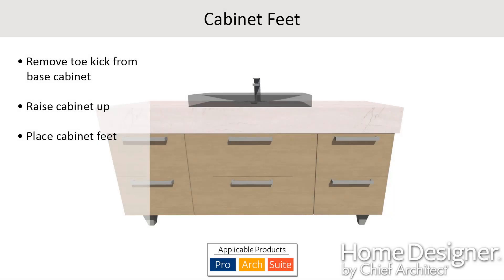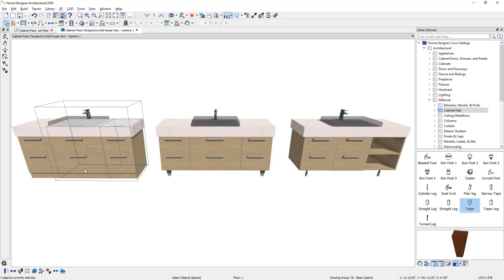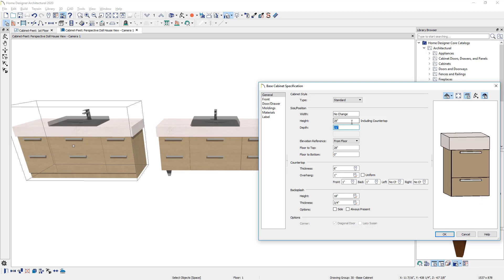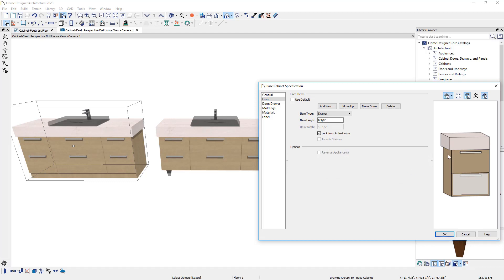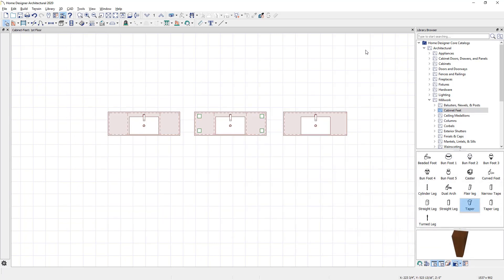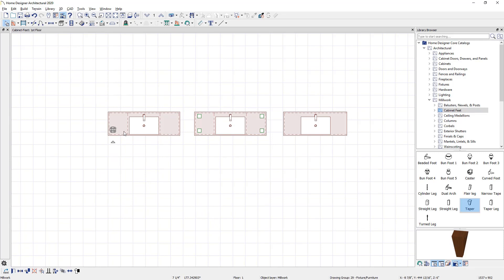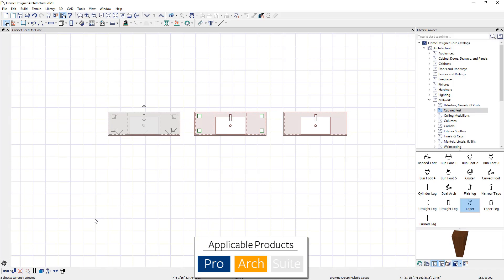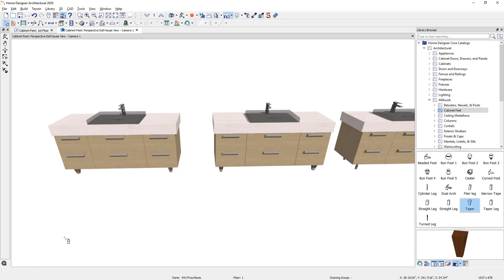How to Place Cabinet Feet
In this video segment, we'll cover the process of placing feet on your cabinets in Home Designer software, including:

0:48 -Removing the toe kick from a base cabinet
1:24 -Raising the cabinet up
2:24 -Placing cabinet feet